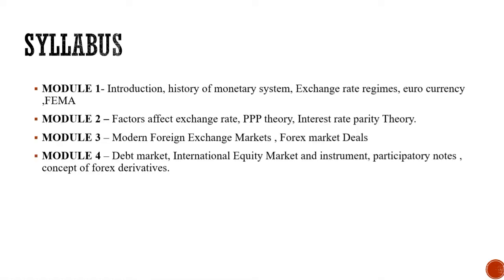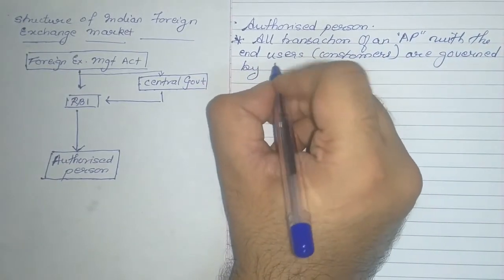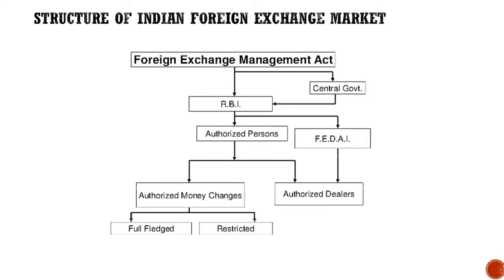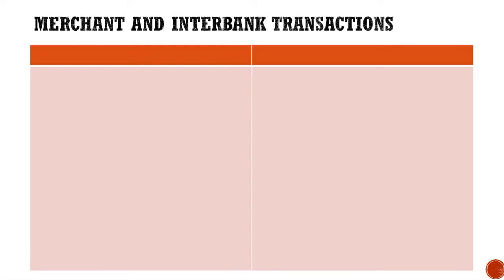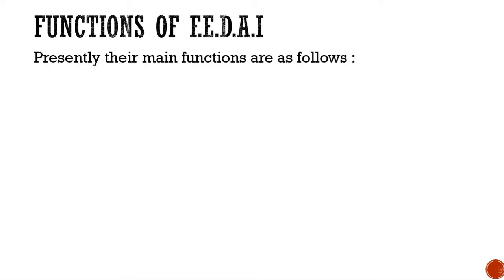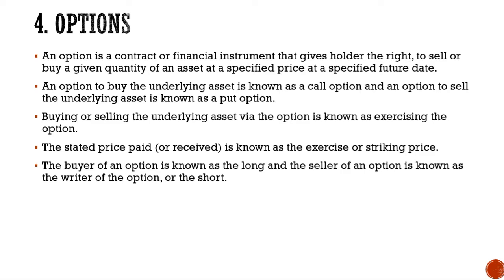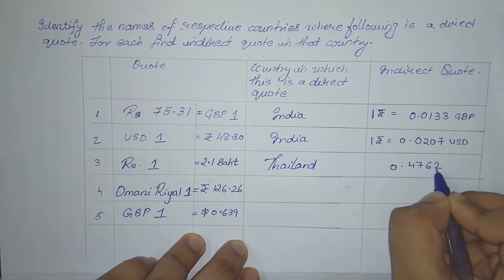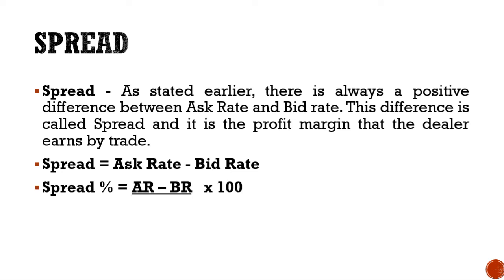International Finance- Module 3 Part 1-(PGDFM) - By Prof. Mihir Shah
This video explains 3rd module of international finance for PGDFM course of INSTITUTE OF DISTANCE AND OPEN LEARNING,UNIVERSITY OF MUMBAI.

This is the first part of module 3.

This video is useful for learning :
Foreign Exchange Market-World View
Foreign Exchange Market in India
modern Foreign Exchange markets in India
Structure Of Indian Foreign Exchange Market
Dealing Room Operations
Foreign Exchange Dealers Association Of India (FEDAI)
Types Of Foreign Exchange Transaction
Foreign Currency Accounts
Different quotes
Bid and ask rate